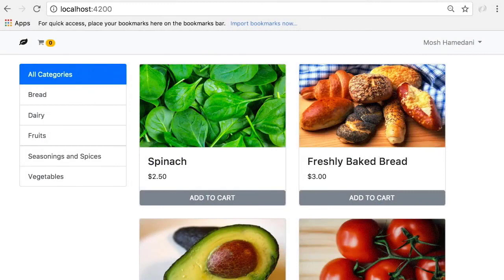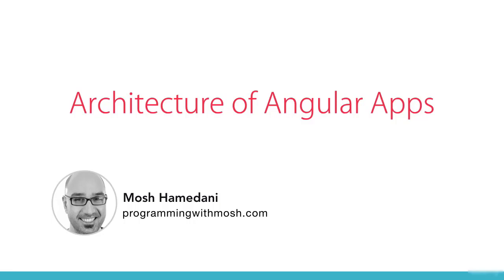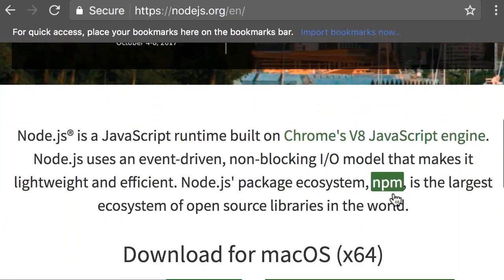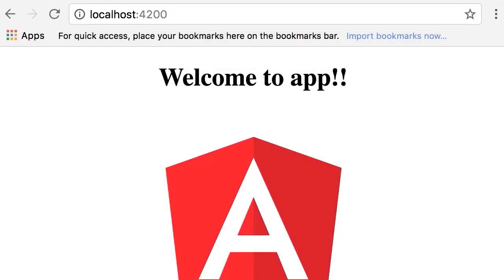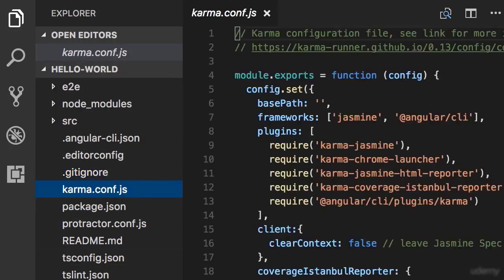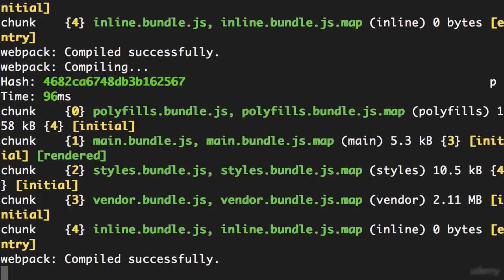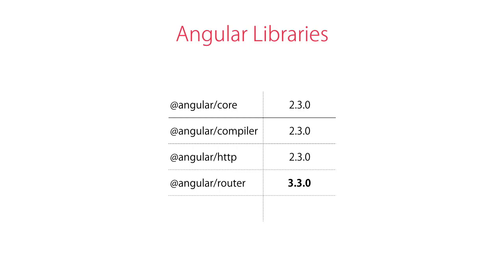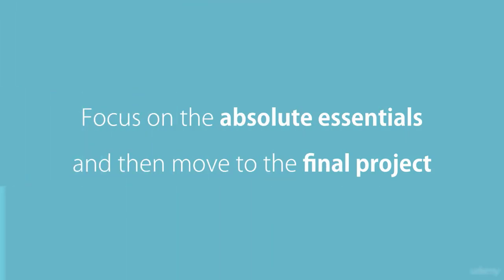Angular Introduction | The Complete Angular Course Beginner to Advanced (Udemy Course)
Angular Introduction | The Complete Angular Course Beginner to Advanced